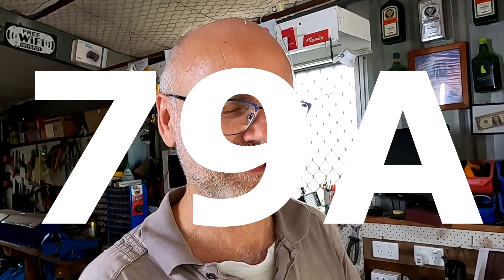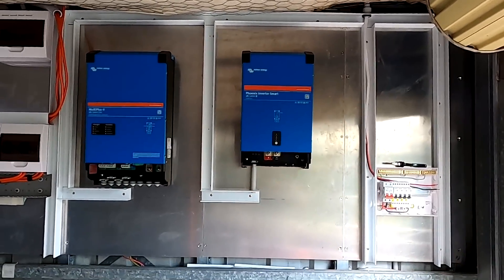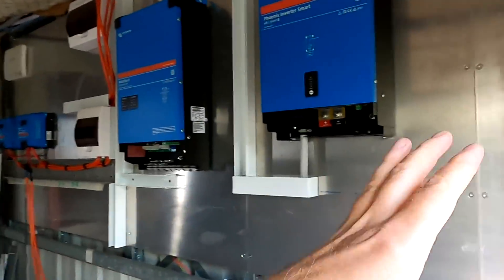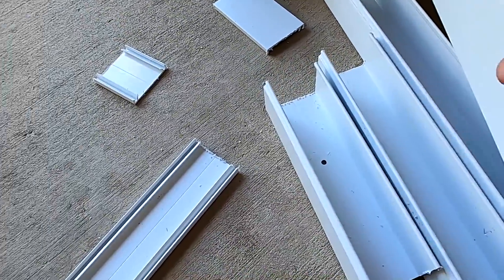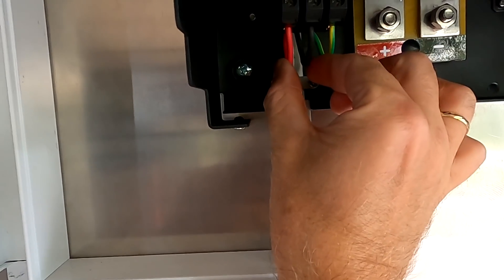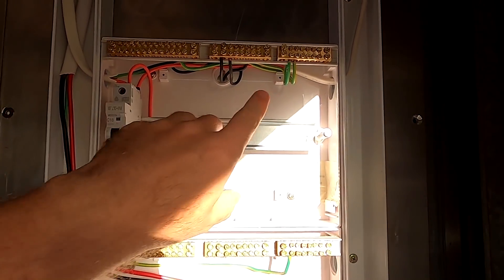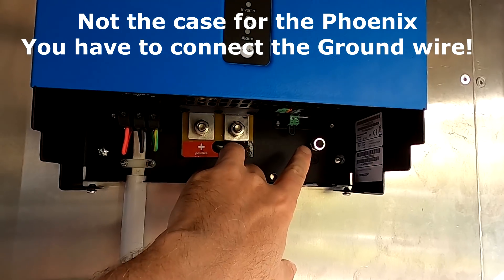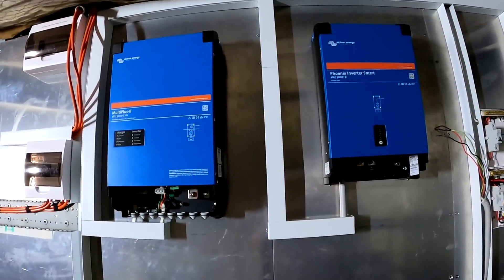PowerWall AC wiring. Daisy chain a Phoenix and Multiplus inverter.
We finally fill these cable ducts with... cables. We start with the AC wiring and connect the output of the Victron Inverter Smart with the input of the Multiplus inverter. I'm so excited about this project and keen to find out if this all works and both inverters actually work together.
The cable duct solution in our PowerWall is really nice and gives us lots of flexibility in the future.

All electrical work shown was for demonstration and testing purposes. All tests were conducted in a safe environment. Please contract a licence electrician in your area for all electrical work!